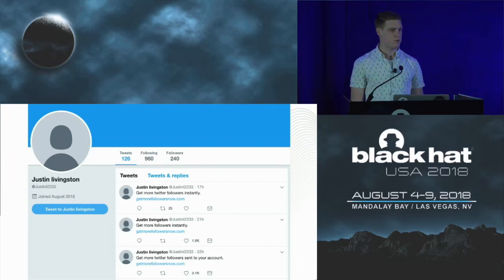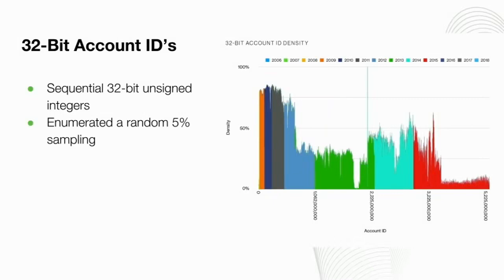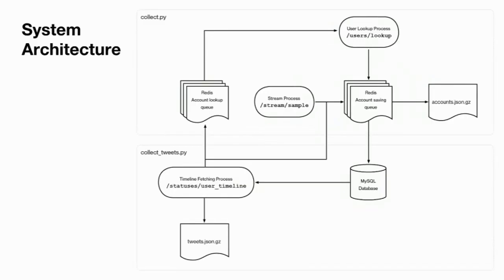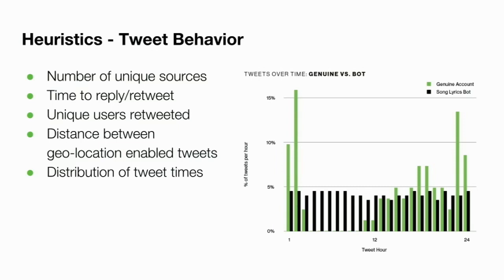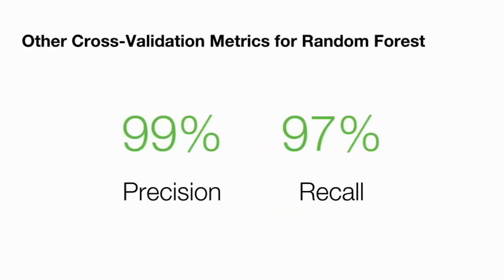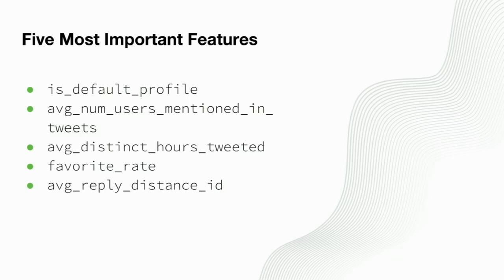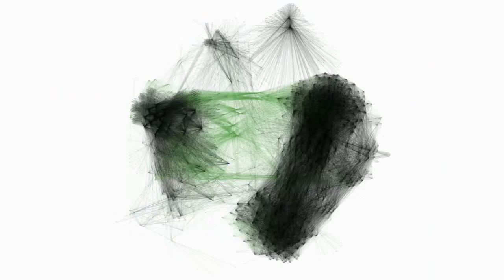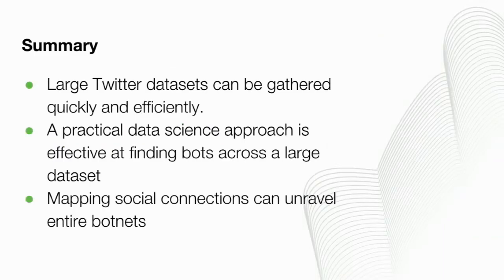Black Hat USA 2018 - Don't @ Me Hunting Twitter Bots at Scale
Automated Twitter accounts have been making headlines for their ability to spread spam and malware as well as significantly influence online discussion and sentiment. In this talk, we explore the economy around Twitter bots, as well as demonstrate how attendees can track down bots in through a three step methodology: building a dataset, identifying common attributes of bot accounts, and building a classifier to accurately identify bots at scale.

We first demonstrate how to amass a large dataset of public Twitter accounts using the Twitter API, gathering basic profile information as well as public activity from each account. We go on to gather and map the "social graph" of each account, such as who the account is following and, likewise, who is following the account.

After this dataset has been obtained, we explore how to identify bots within it. We show common techniques used by real-world bot operators to try and keep the bot "under the radar", which can in many cases be used to help to fingerprint the bot. Finally, we demonstrate how we can tackle the bot problem at scale using data science to build a classifier that accurately identifies bots across our large global dataset.